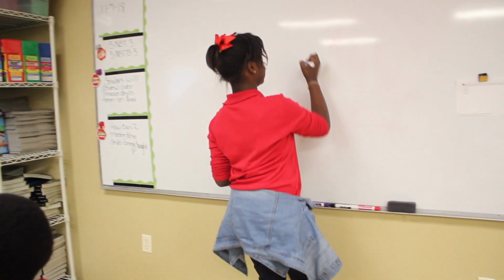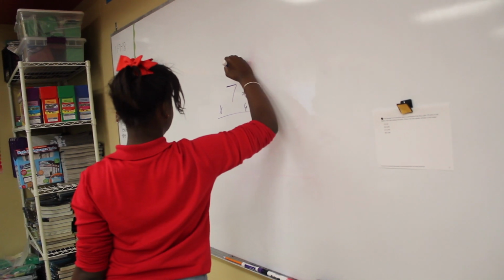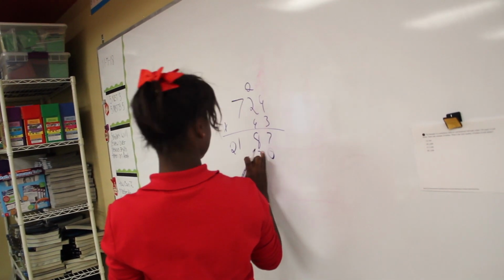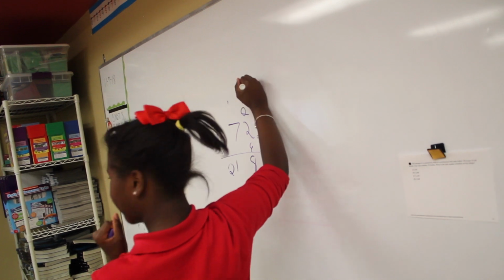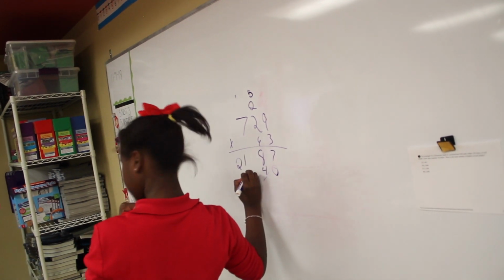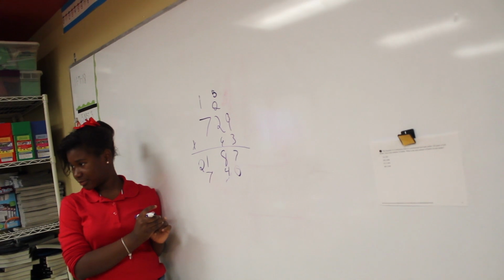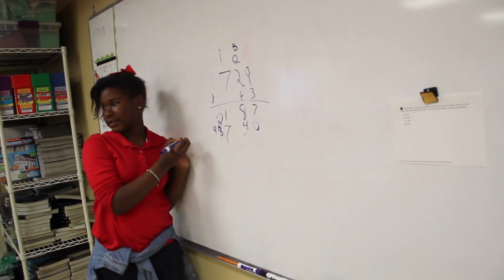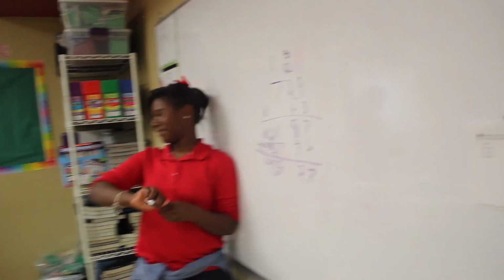MRS. Pearson - 5th Grade Math